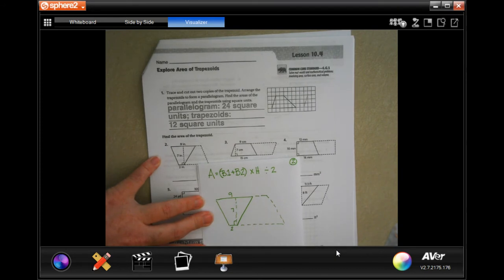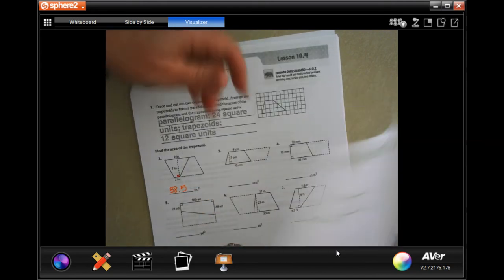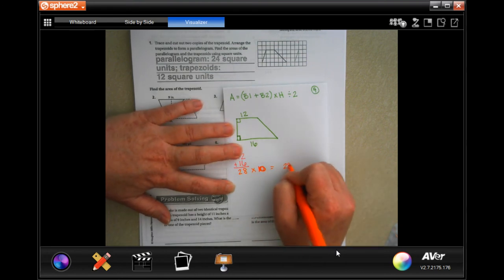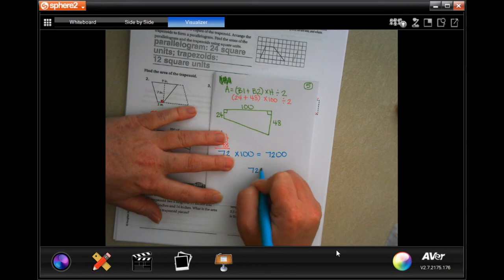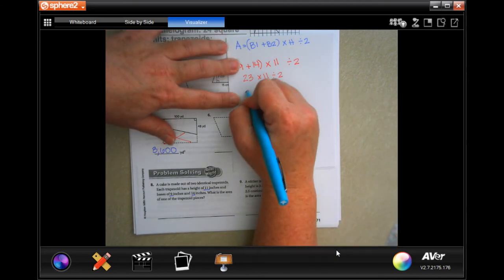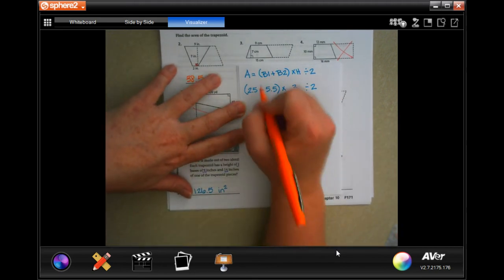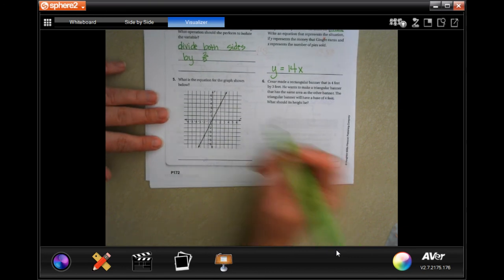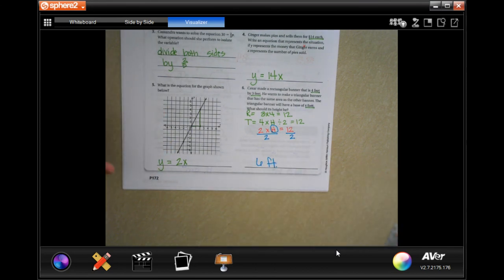6th Grade 10.4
Explore Area of Trapezoids